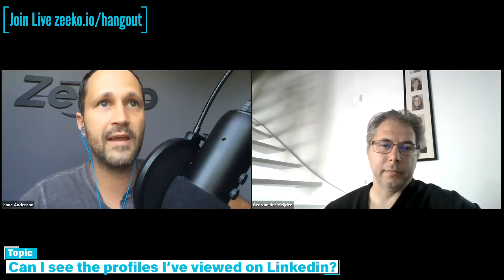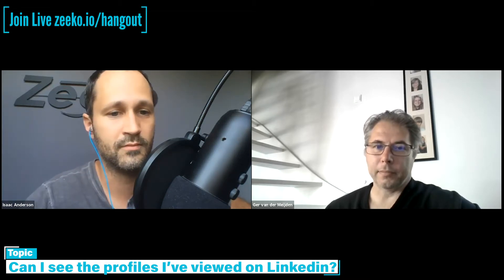Can You Get A List Of Profiles You've Viewed On Linkedin?